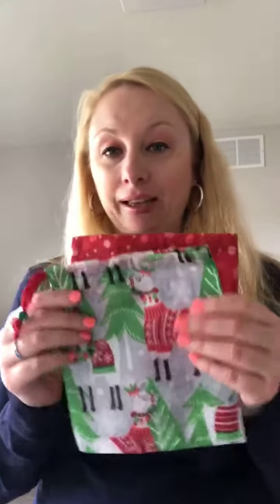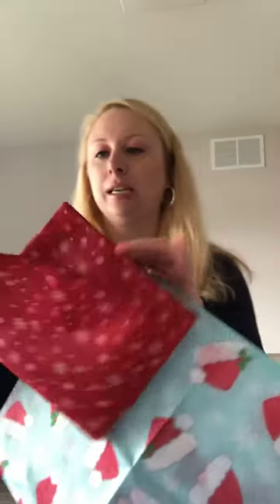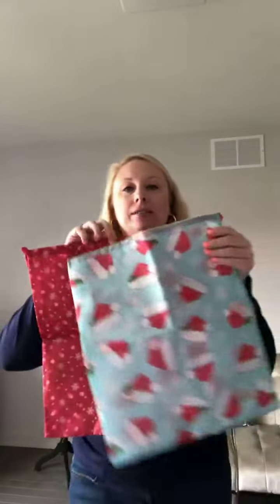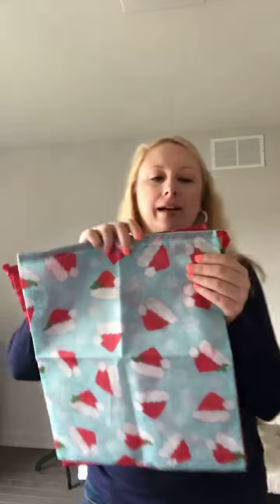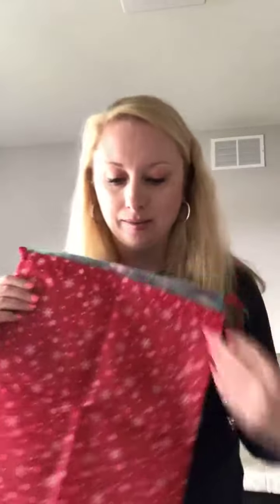Product Spotlight- Timeless Memory Pouches by Thirty-One Gifts